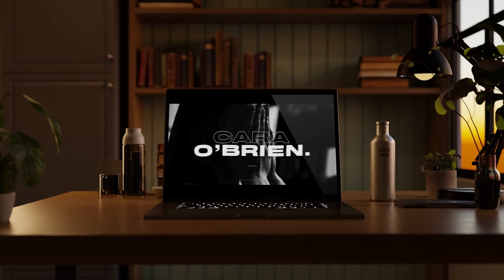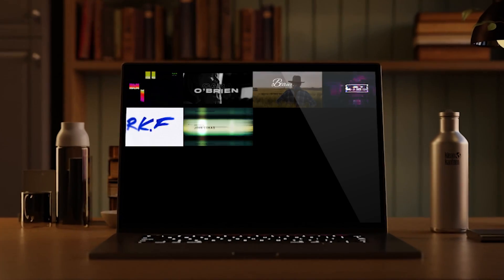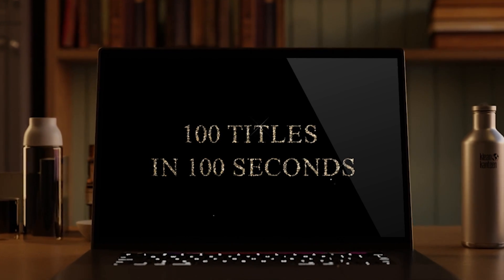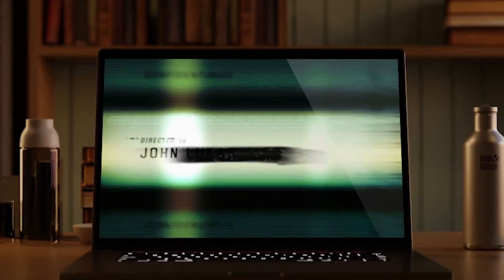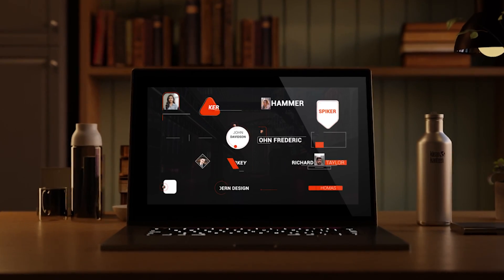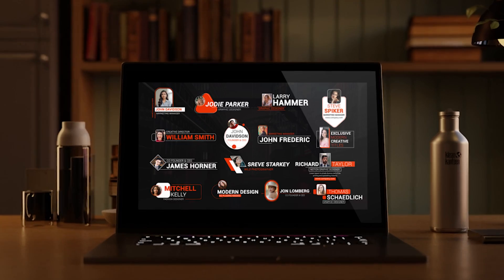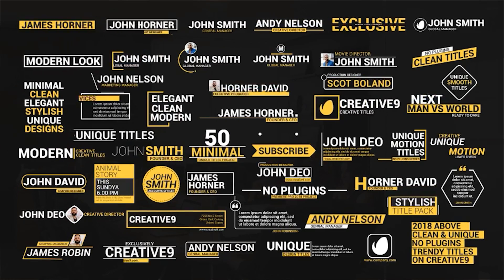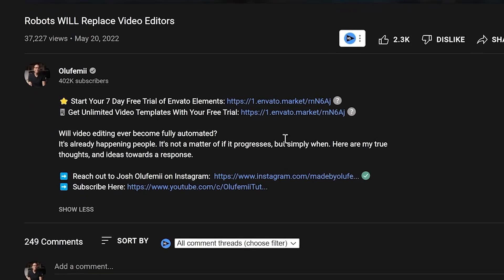The Best And Worst Title Packs on Envato Elements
I'm going to make finding Titles for your videos easy. Check out my guide to Titles with this 100 Titles in 300 seconds video. Whether you use Premiere Pro or After Effects you'll find something for you. 100 amazing Titles that show case amazing text animations in after effects and premiere pro, motion graphics, and more.